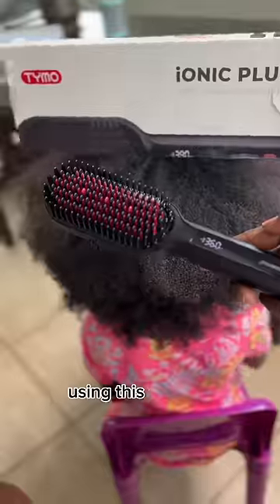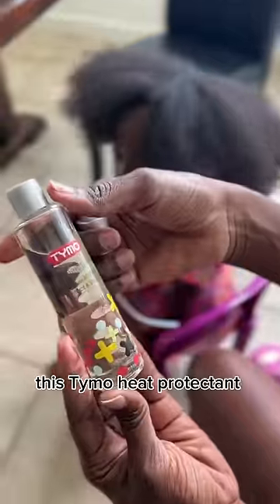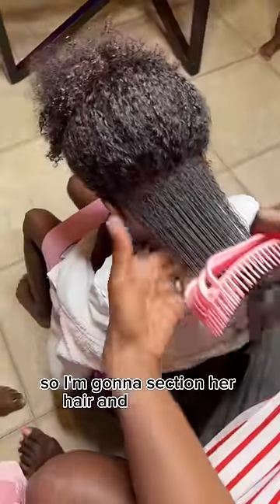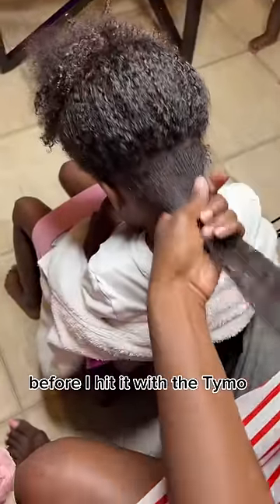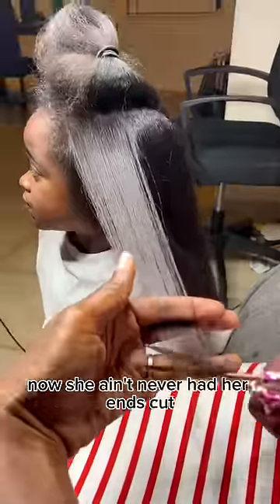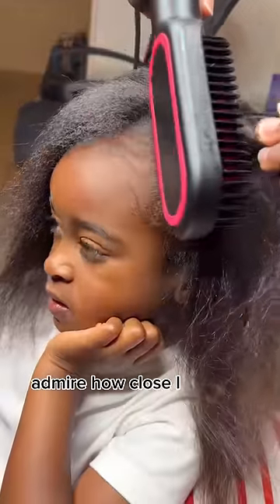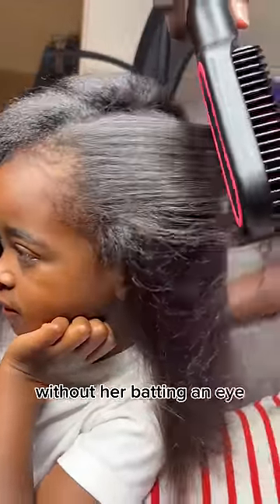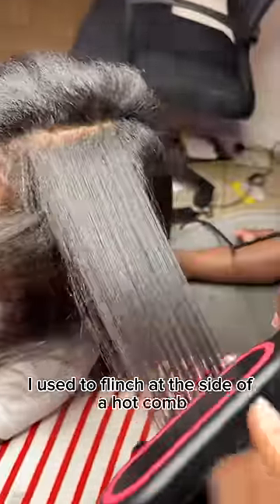Would u try this 🤯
Don’t walk, RUN 🏃🏾‍♀️ to catch this 😍 Get the TYMO IONIC PLUS
Valid Until: 30th September 2023

Follow my family on Instagram @sing.sing.fam

Thank you so much for all of the love and support. It truly means so much to me 🥹🙏🏾🫶🏾🥰❤️❤️❤️❤️❤️❤️❤️❤️❤️❤️